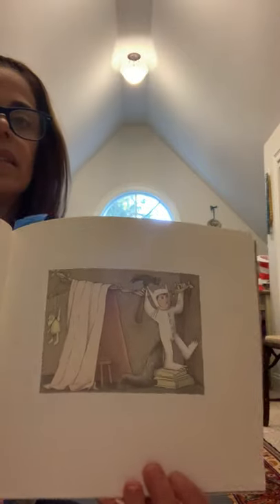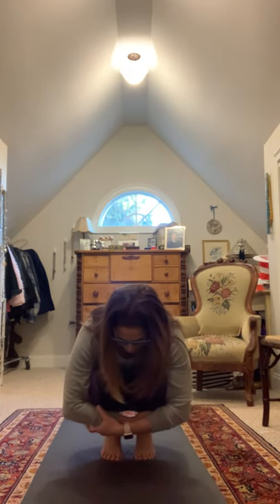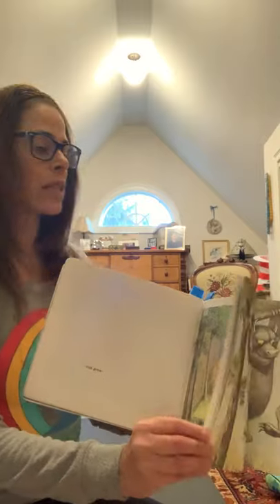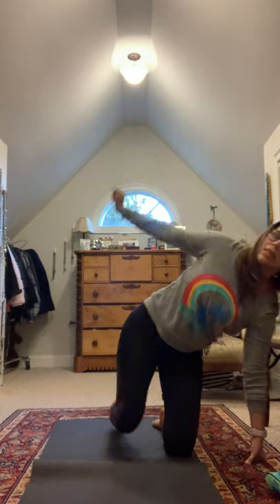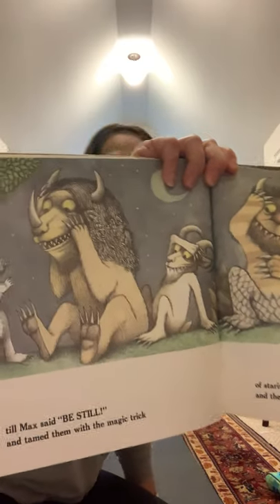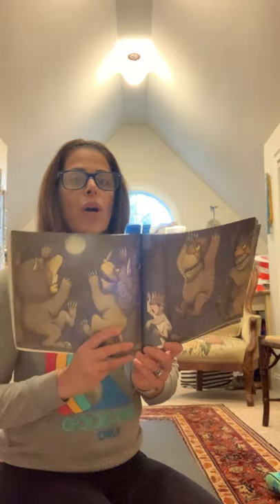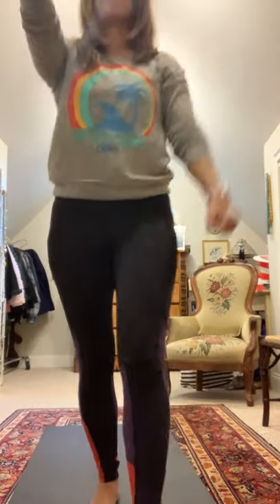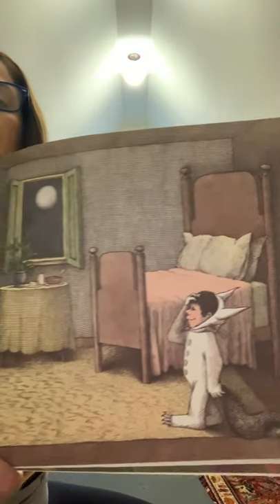Where The Wild Things Are- A kids' yoga lesson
Hi my yoga friends!  Max is acting like a wild thing and is sent to bed without any supper.  Some of you may be feeling a little bit like Max after being at home for two weeks.  Join me as I read this story and do some yoga poses with it.  Grab a grown up, or a sibling, or do this alone with me as we practice our yoga together!!!

Credits- Where The Wild Things Are- Maurice Sendak,  Jungle Boogie- Countdown Singers